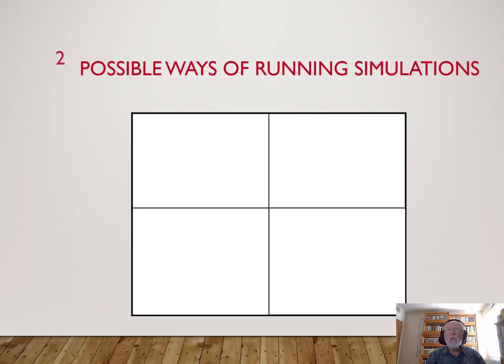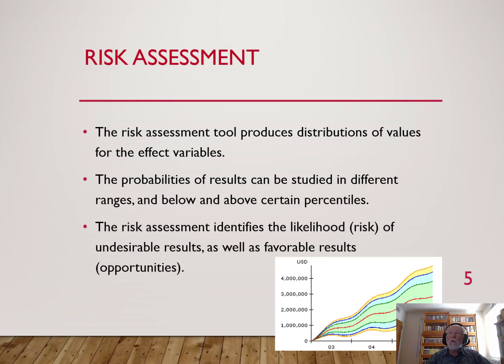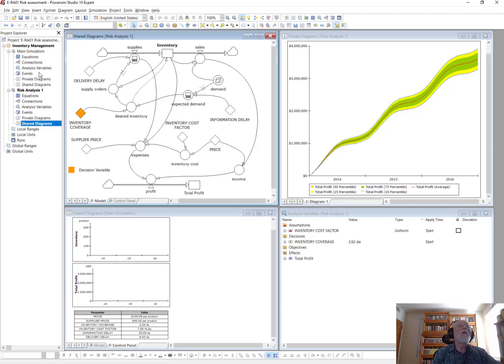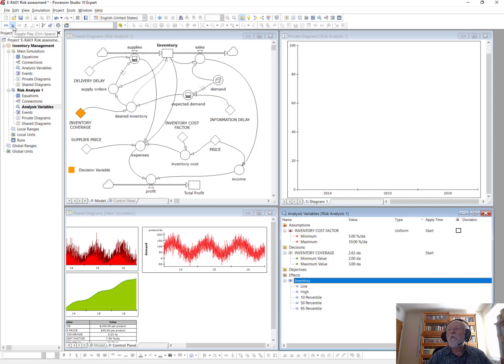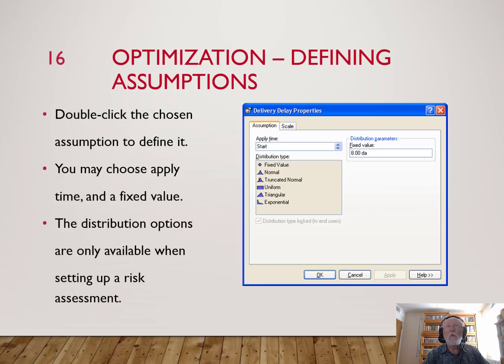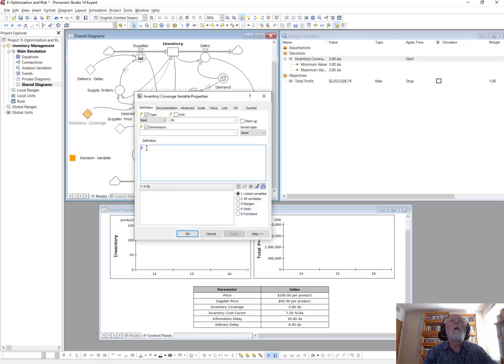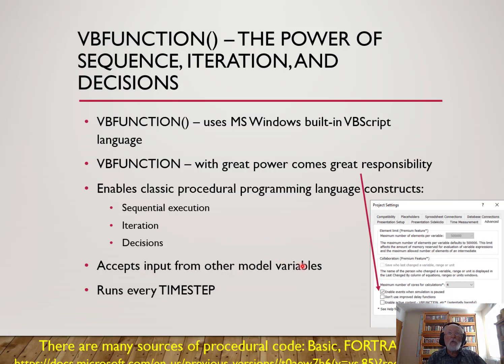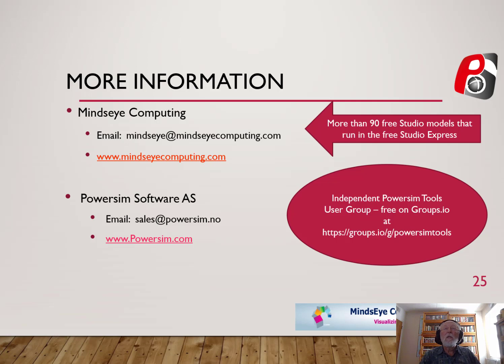Optimization sensitivity VBFunction